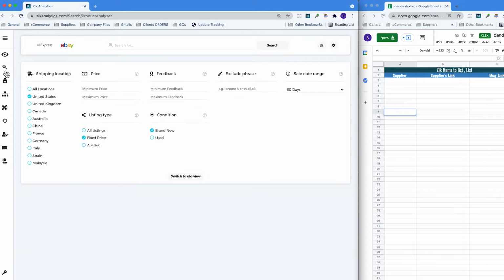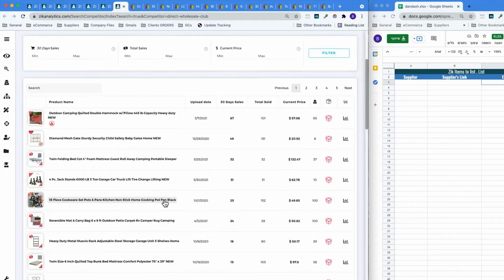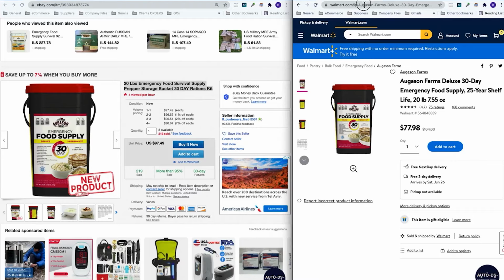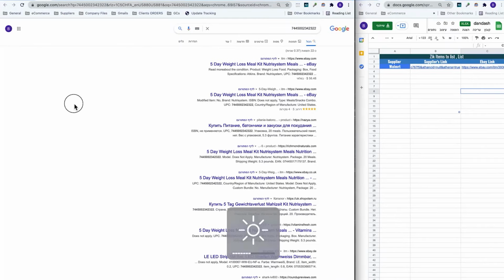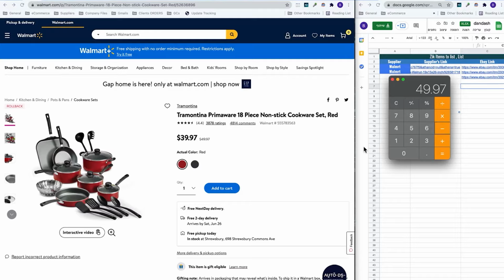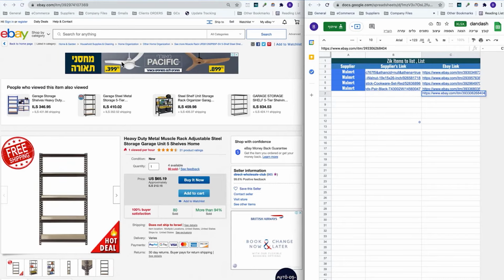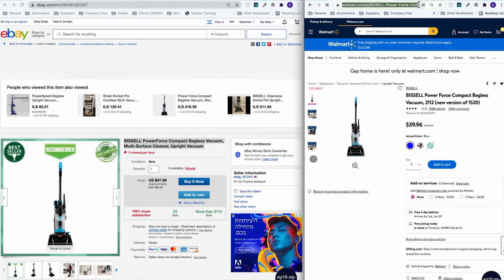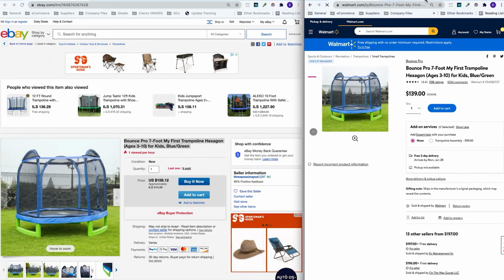How to turn $100 into $15000 Dropshipping on eBay? [Step By Step]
Learn how to turn $100 into $15000 dropshipping on eBay
Video Outline
0:00 Intro
0:40 Risks of eBay Dropshipping
1:38 Write your plan down – step by step
2:17 Name your store, set your policies and connect your payment processor
3:04 Listing plan for week 1
3:23 Listing plan for week 2
3:32 Listing plan for week 3
4:36 Month 1 – Reaching $6000 to $8000 in sales
5:32 Month 1 to 2 – Reaching $10,000 in sales
7:07 Month 3 – Reaching $15,000 in sales
7:52 Choosing the right products to dropship on eBay
9:03 Over The Shoulder Product Research

For this particular business model that I’ll show you, you need to have a minimum operational experience. That means, you need to have at least one store that is functional and profitable.

Before we move on let’s talk about one thing that will challenge us the most along the way to reach our goal: the skill to maintain a healthy continuity without taking unnecessary risks.

But Ela, what are these risks?

1- Upload overly expensive products,
2- disregard customer service,
3- lack of knowledge of a store that works,
4- incorrect and sometimes excessive use of Promoted listings promotions

The secret is to maintain your work and customer service at the highest level, with quick customer replies and accurate market research.

Find knowledge from the right places and always take control of everything that happens in your new store.

With that being said and done, let me show you, step by step, how to make $100 into $15000

Stage 1- making a plan:

At this point we will sit down and write our plan in depth, to know the actions to take from the beginning to the end. This way you will avoid mistakes.

What is important to build this plan is to have work order, always keep a clean work area and focus on what you do to minimize mistakes and maximise efficiency because any small distractions can lead to a mistake and every mistake can lead you off your plan.

The next step is to choose a name for your new store, for those who want to go the extra mile, I also recommend store design. After that, choose which suppliers you would like to work with and go through all the settings such as if your shipping policies, returns, payment are correct.

In fact you will go over everything you have already done in your first store and try to do it in a better way.

Once you have tested everything, it is time to upload  your products correctly.
When it comes to a brand new store, I recommend advanced preparation of the store, meaning, opening and connecting it to the right tools

Ok, at this stage I take into account that your store is ready to start listing items.
Let’s do it systematically.

-In the first week you won’t load more than 2 products a day for 7 days
Which will bring you to a maximum of 14 products after a week

- In the second week you will increase the amount to 3 products per day and reach 36 products in the store by the weekend.

-In the third week you leave the store with the same amount of daily products, to highlight the other parameters in the store.

During the third week you want to examine in depth the traffic to your products, and check the results of your market research to examine the work and continue in the right direction.

In addition you can check your item specs and improve them accordingly. You can improve the titles with the help of Zik’s title builder tool to improve traffic. Also, you can improve the main picture of the products you sold, you can edit the image using specific softwares or choose a better image from Google or from the supplier’s website site.

We will check that our customer service meets the highest criteria and sales start to flow.

So, in the fourth week, according to the results you will have after 3 weeks of activity you will be able to move forward and go up to 5 listings per day. Here we summarize our first month of activity